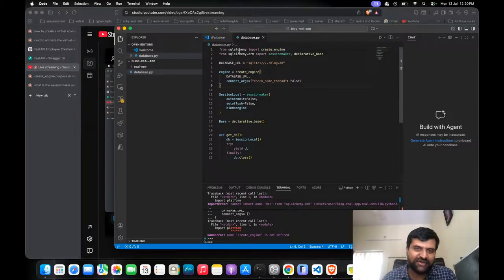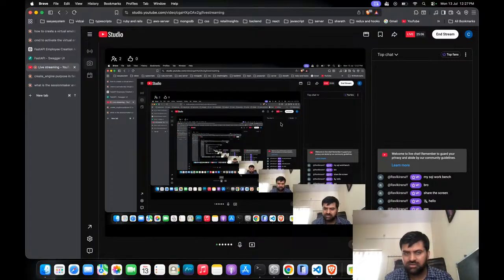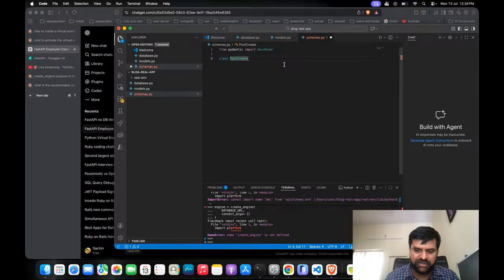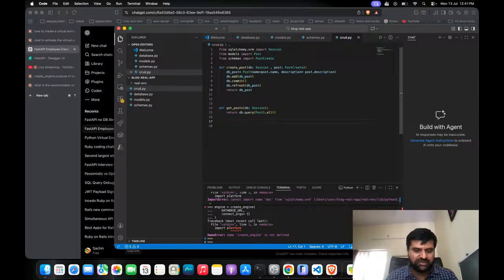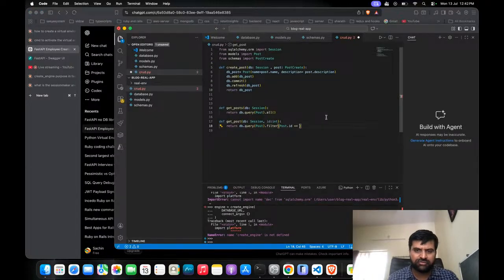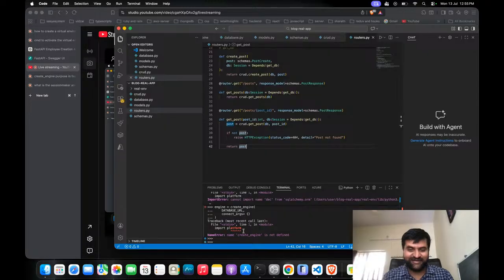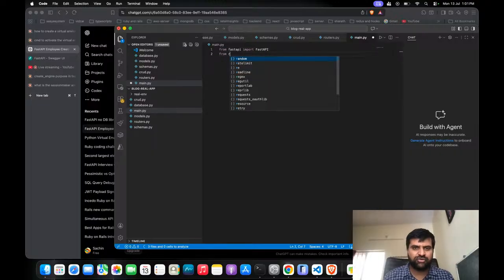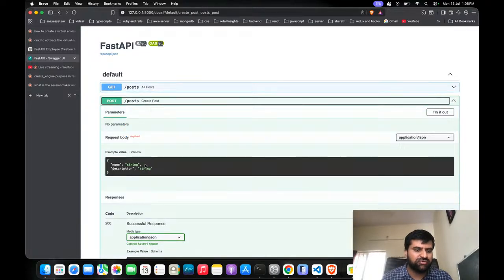connecting the database with the fastapi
Using fastapi framework will connect the database and the fastapi application